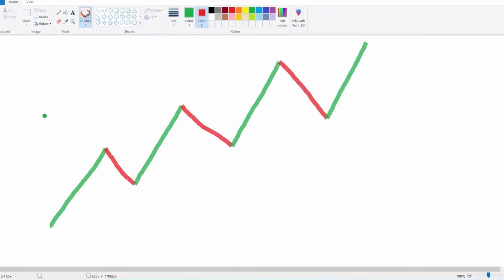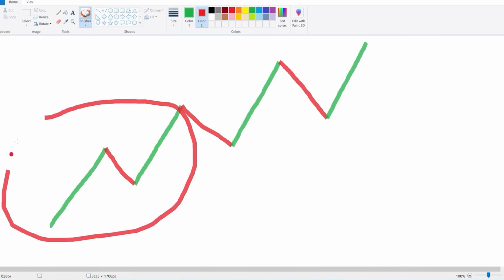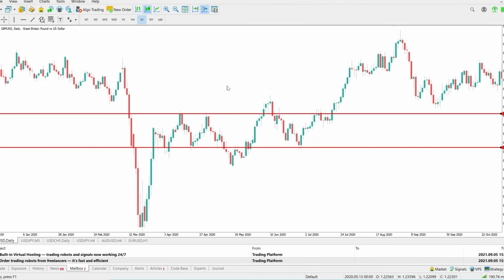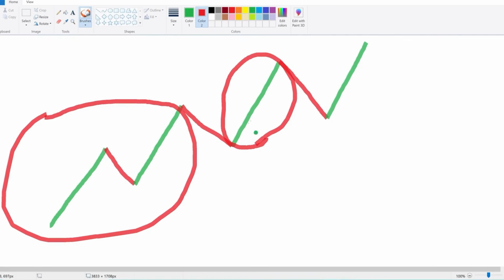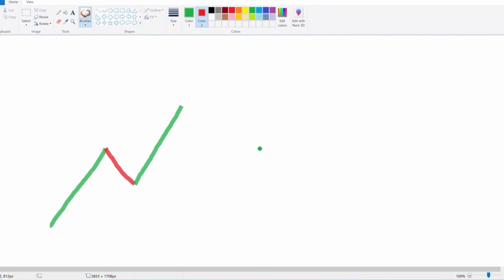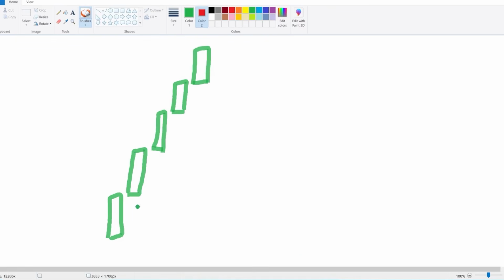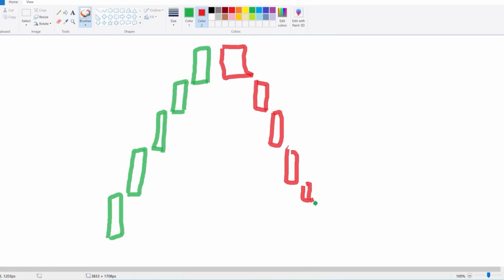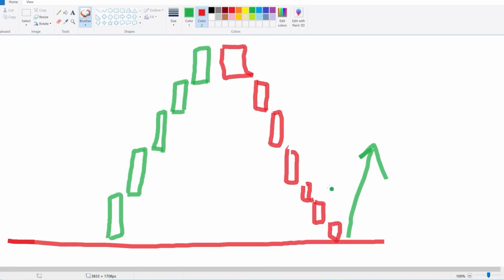FREE complete Candlestick Psychology course - Beginner to Pro Part 1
On my YouTube channel where we speak about things like:
price action
technical analysis
candlestick psychology
market conditions
binaryoptions
trading
forex
binary trading
binary option
binaryoption
quotex
quotex strategy